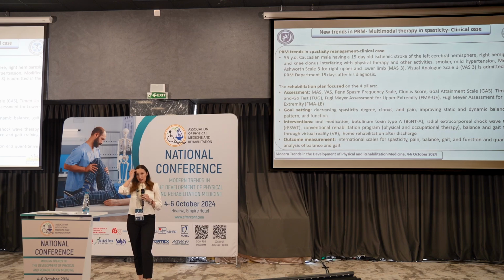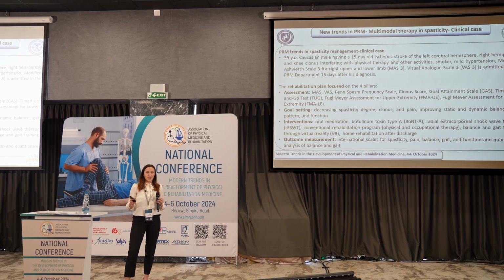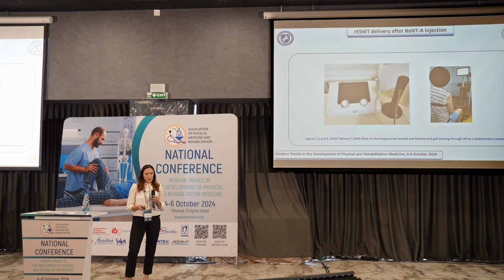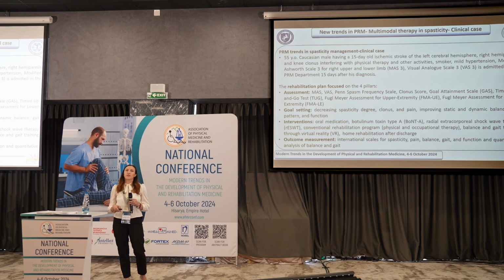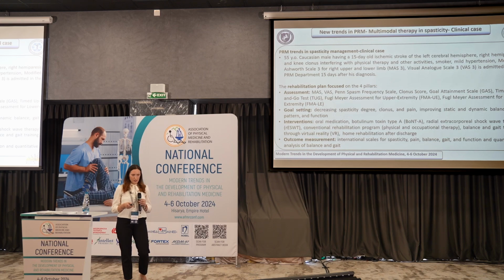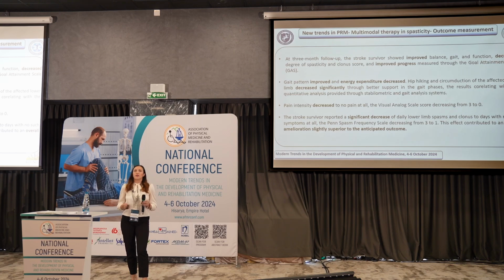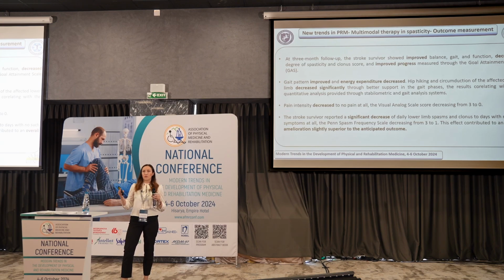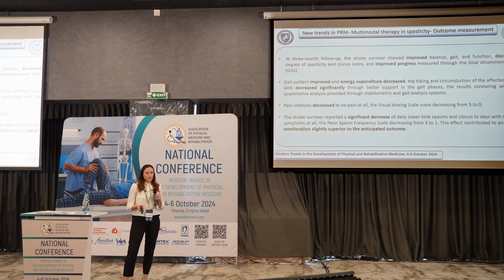29. PHYSICAL AND REHABILITATION MEDICINE: THE HEALTH STRATEGY OF THE 21ST CENTURY AND NEW TRENDS ...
Национална конференция АФМР
Тема : Съвременни тенденции в развитието на Физикалната и рехабилитационна медицина
 04 - 06 октомври 2024 г.
хотел Импайър Хисаря.

29. PHYSICAL AND REHABILITATION MEDICINE: THE HEALTH STRATEGY OF THE 21ST CENTURY AND NEW TRENDS FOR SPASTICITY TREATMENT THROUGH MULTIMODAL MANAGEMENT

Prof. Dr. Emanuela Elena Mihai, MD, PhD
Department of Physical and Rehabilitation Medicine, Carol Davila University of Medicine and Pharmacy, Bucharest, Romania